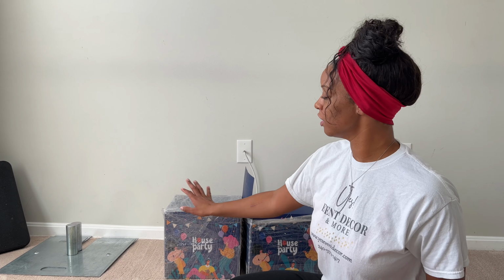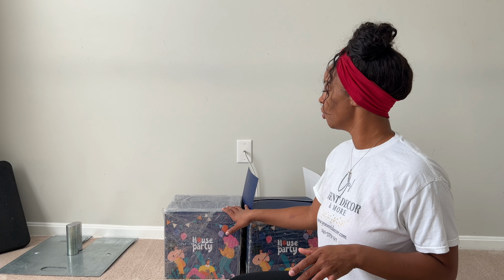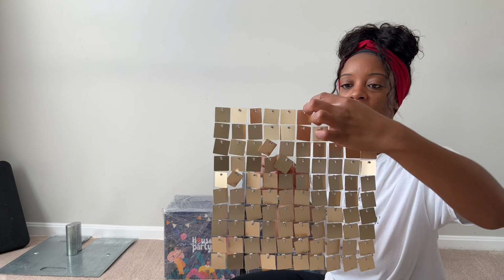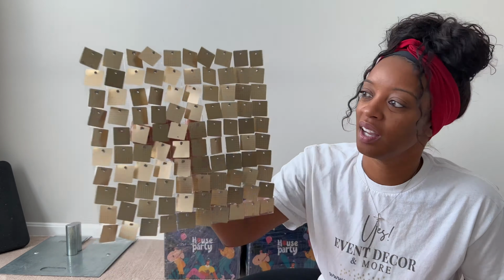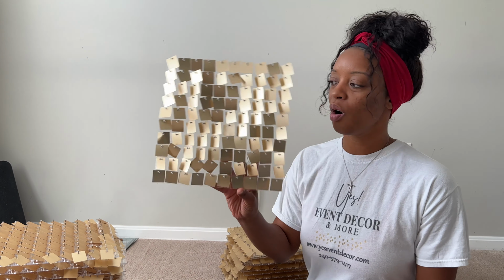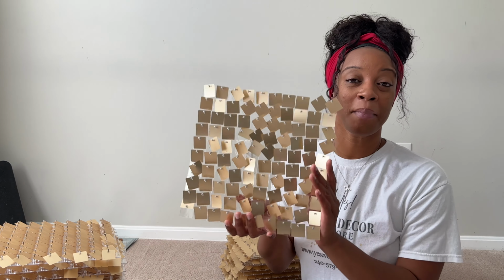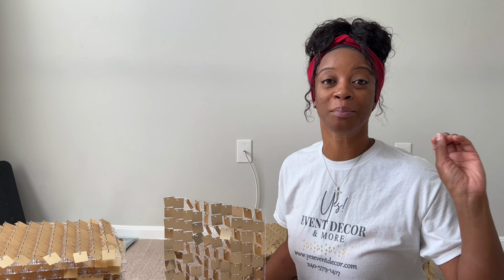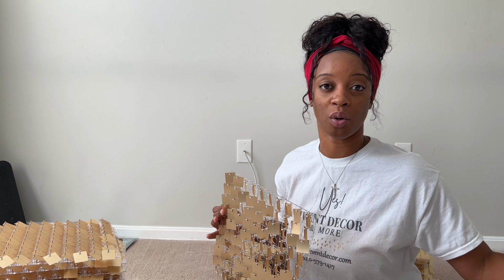Creating My New Champagne Gold Satin Shimmer Wall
Hey Everyone! I just got a new champagne satin shimmer wall. I'm so excited! I have clients asking for this backdrop all the time.

- Champagne Gold Shimmer Wall Panels (I used 48 panels which is 2 boxes)

For the shimmer wall, I created 4 sets of panels to make it easier to attach to the stand. I used 12 panels in each set (6 panels wide and 2 panels long).

- Zip ties (to attach shimmer wall to backdrop stand)

- "Happy Birthday" Neon Sign

- "S" Hooks (to hang neon sign)

- Bag used to hold balloons

- Electric Balloon Pump

- Hand Balloon Pump

- White Hydrangeas

- Dried Palm Spears

- Gold Palm Spears

- Tan Pampas Grass

If you want to add a curtain behind it, here's the materials you'll need: